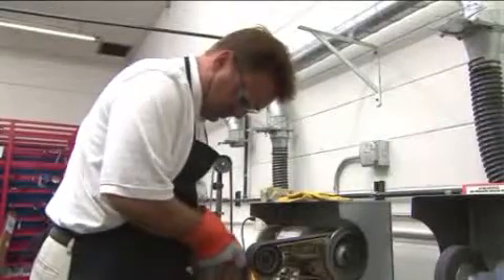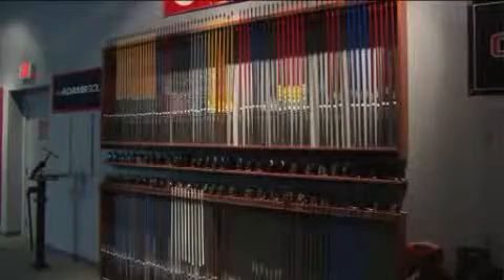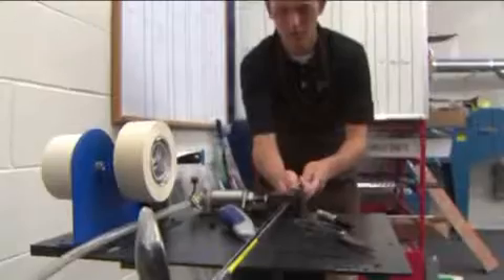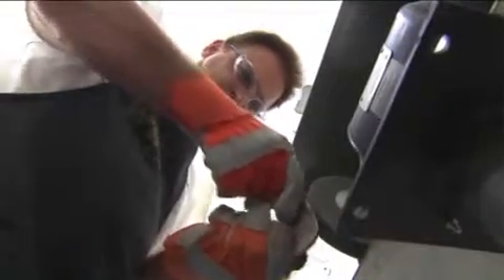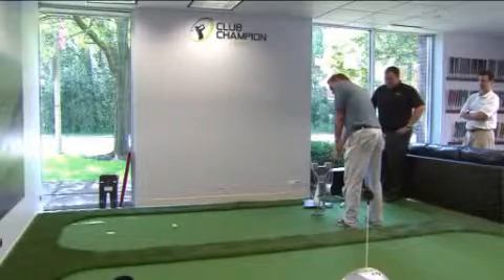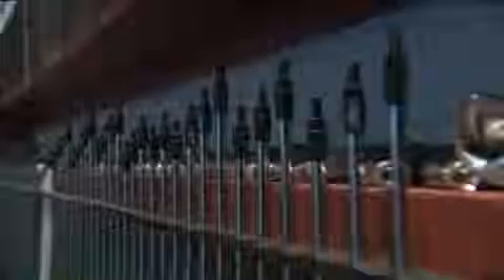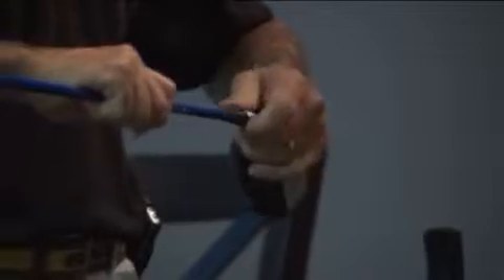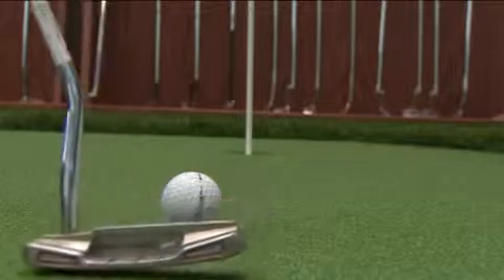Club Champion on WGN-TV's Instant Replay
Silbar secures a segment for client Club Champion custom golf fitters as a Lexus Long Drive segemtn on the WGN-TV Sunday night sports program Instant Replay.